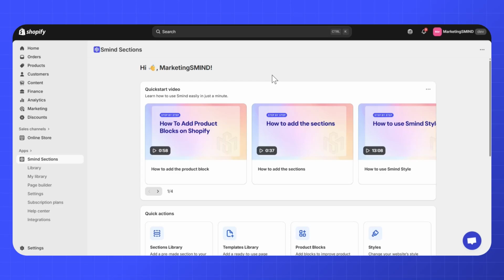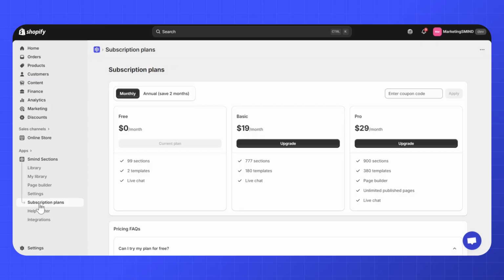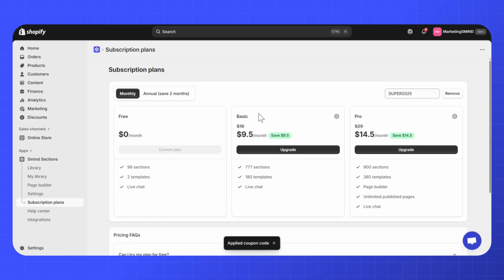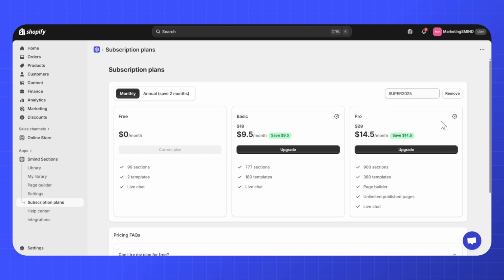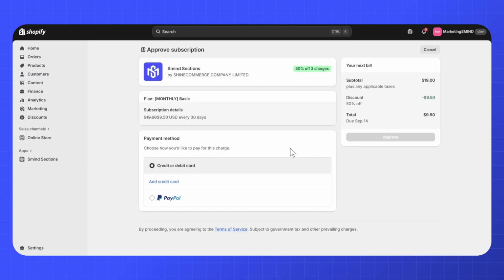How To Apply Discount Code for SMIND app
This video is all about how to apply discount code for SMIND app step-by-step